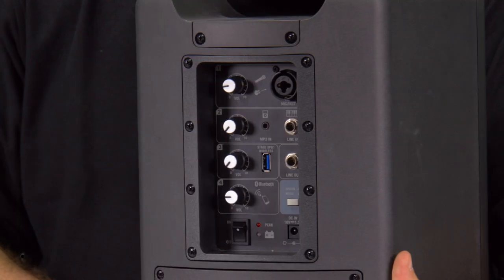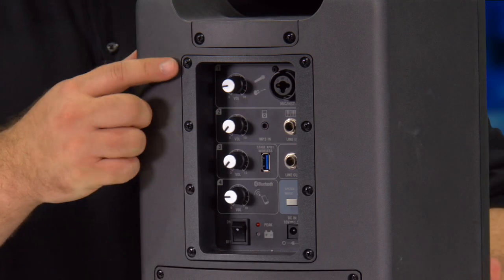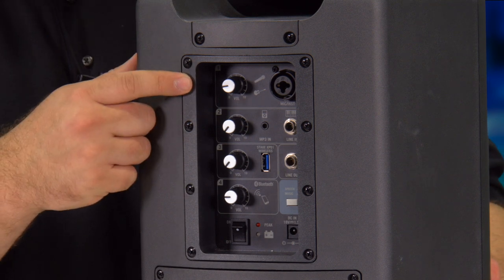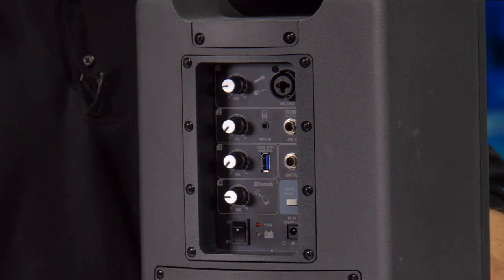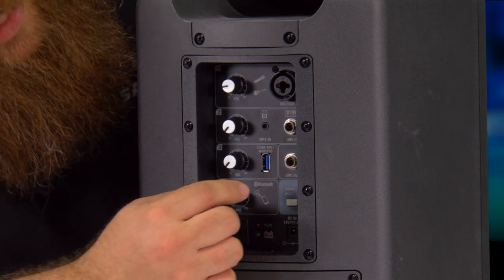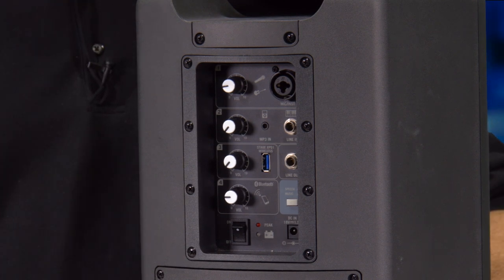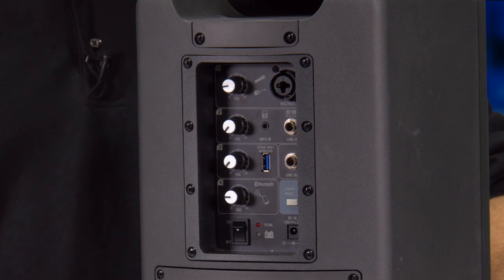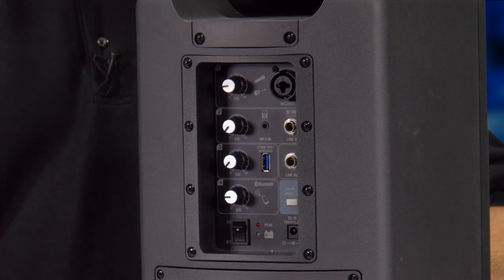Samson Expedition XP106 Rechargeable Portable PA with Bluetooth®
Samson's Expedition XP106w Rechargeable Portable PA is packed with incredible features, including Bluetooth connectivity and a built-in 4-channel mixer. It also comes complete with a USB digital wireless system for delivering impromptu performances and professional presentations in any environment. Such versatility, combined with clean, crisp audio, makes the XP106w an all-in-one solution for classrooms, conferences, tour groups, parties, as well as a variety of outdoor applications.

Great Sound... Anywhere

Ensuring pristine, full range sound, the XP106w features a 6" woofer and a 1" high frequency driver. A lightweight, 100-watt Class D amplifier, perfectly matched to its drivers for high efficiency and low current draw, powers the XP106w. The unit's internal rechargeable battery also increases the system's portability, allowing for up to 20 hours of continuous use wherever great sound is needed.

Completely Wireless

At the core of the XP106 is the included Stage XPD1 USB Digital Wireless System (license free 2.4GHz operating band), which features a wireless receiver built into a USB stick and a handheld dynamic microphone transmitter with Samson's Q6 mic capsule. With a 100' operating range (environment dependent), the Stage XPD1 frees presenters and performers from the constraints of cables when using the XP106w. Combining the Stage XPD1 with the PA's 20 hours of battery life (operates on two AA batteries not included) and Bluetooth connectivity makes the XP106w a completely wireless portable PA solution.

Make Connections

The XP106w's 4-channel mixer features multiple input options with separate level controls, including an XLR-1/4" combo channel (microphones and other Mic/Line level devices), a 1/4" channel (guitars and other line level devices), an 1/8" channel (MP3 players, keyboards, etc.), a USB Wireless channel for use with the Stage XPD1 system and a Bluetooth channel to wirelessly stream music from your smartphone, tablet or laptop. The XP106w also has a Line Out to cascade multiple systems together and expand your sound, as well as a Music/Speech switch for optimizing output EQ for speech or music playback.

Dynamic Learning

The XP106w is perfect for teachers, professors, instructors and lecturers alike. The included Stage XPD1 wireless system allows educators to make dynamic presentations and captivate audiences. In addition, the system's 100 watts of power is able to fill medium to large classrooms with exceptional sound, while its lightweight design, convenient top carry handle and 20 hours of battery life make the XP106w ideal for tour guides and mobile lecturers.
An Outdoor Expedition

Whether you're at a backyard party, company picnic or just relaxing by the pool, the XP106w delivers a brilliant outdoor music listening experience. Pair the XP106w with your smartphone or tablet via Bluetooth and DJ the party while in the midst of all the fun. Use the wireless system to make speeches, toasts and other announcements commemorating a festive occasion with family and friends. And with a 20-hour battery, you can keep the party going well into the night.

Getting Down To Business

With the XP106w, your voice will command any boardroom podium with authority. From PowerPoint presentations and product demonstrations to company meetings and corporate events, the XP106w gives you the powerful, full range sound to convey your ideas in a clear, concise matter. Speakers can take advantage of the wireless system or the system's 1/8" stereo Aux input can be used to amplify the sound of your MP3 player or computer presentation. And the XP106w is fast and easy to set up, allowing you to get right down to business.

From Concerts To Karaoke

When it comes to live music, the XP106w is ideal for small venues such as coffee houses and studio spaces. Beyond the included wireless system delivering sparkling vocal performances to the XP106w, the system's onboard mixer lets you bring guitars, keyboards and other instruments into the mix. The XP106w is also great for karaoke events. Use the Bluetooth and USB Wireless/microphone channels simultaneously to create a night of karaoke fun you'll never forget.

Fit For Fitness

Perfectly fit for fitness applications, the XP106w can easily provide the power and performance needed to run small yoga classes and dance studios. The XP106w also excels in front of higher intensity exercise methods, including outdoor aerobics, Zumba and CrossFit. Use the Bluetooth or 1/8" stereo Aux (MP3 player) channels to engage your favorite workout playlists, or pick up the wireless mic to provide you class with words of encouragement and motivation.

High quality components, versatile features, convenient portability and Samson's commitment to premium sound makes Samson's Expedition XP106w a consummate single system solution for a wide range of public address applications.